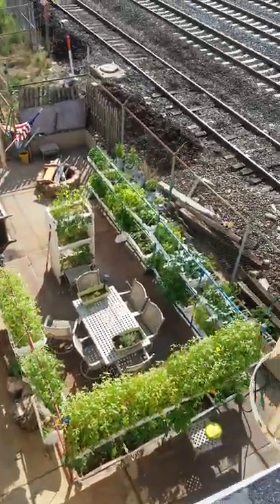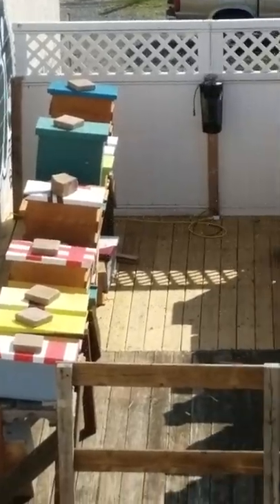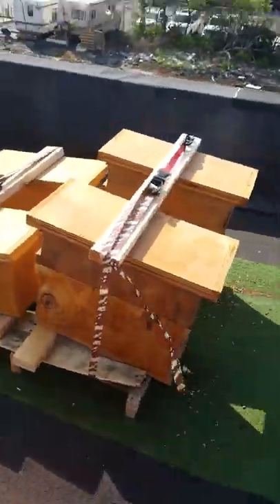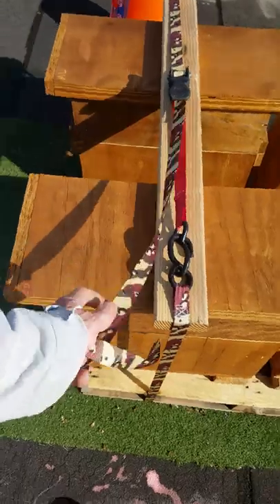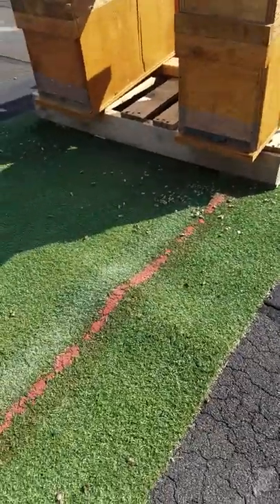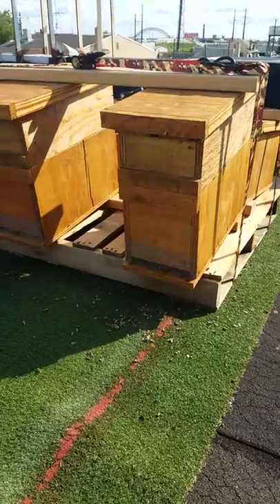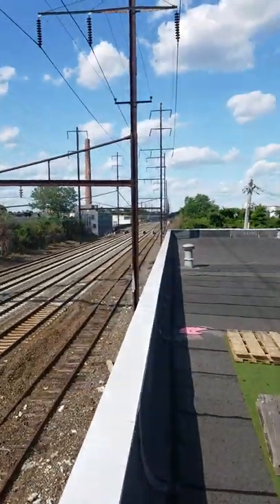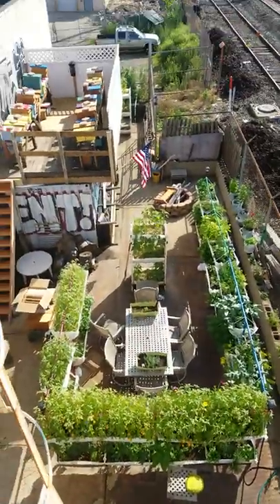Honeybees "The Bee Deck" and Rooftop Apiary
Taking a look at my rooftop bees, and of course the "Bee Deck" bees, as well as the gardens from above.
Things are going really well so far. The gardens are full of pollintaors besides the bees, and I'm seeing a definite increase in output from the veggies. Warm winter,  early spring, makes for a nice start, but also a longer dearth,  when nectar and pollen become scarce.
Keeping a close eye out for robbing behaviors, and to make sure my smaller colonies have a chance to get a bit bigger during the summer months, and are strong enough now to survive for themselves.